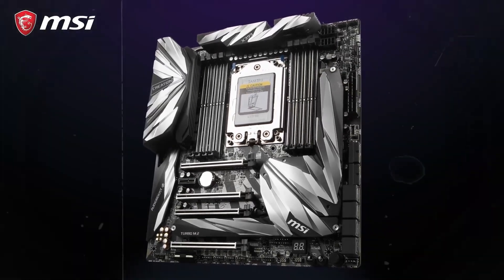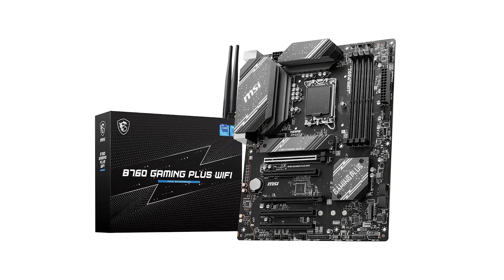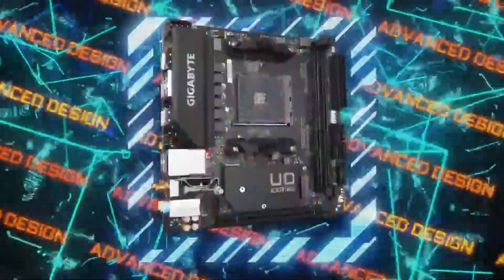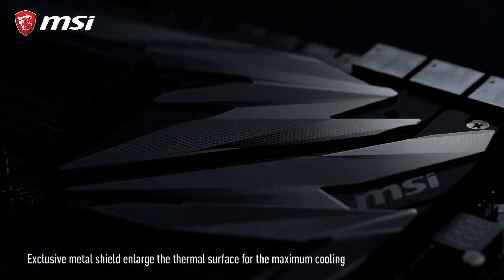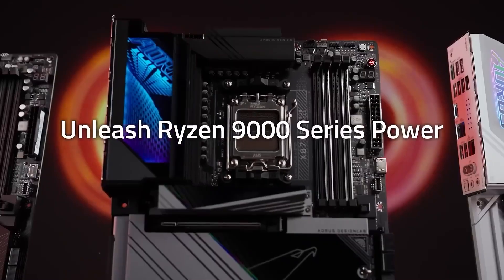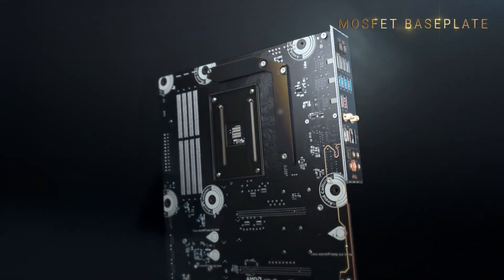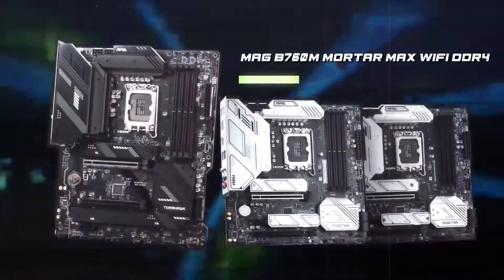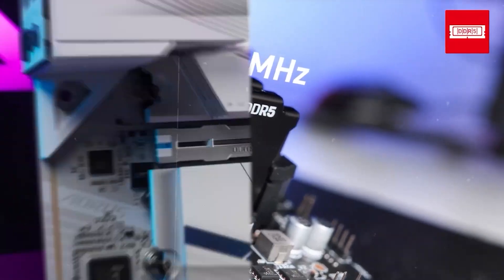MSI Vs Gigabyte Motherboards: Which Is Better For PC Build?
*🚀 MSI vs Gigabyte Motherboard: Which Reigns Supreme? 🖥️*
Dive into the ultimate showdown between *MSI vs Gigabyte Motherboard Z790* and *B650* platforms! Whether you're building an Intel or AMD-powered rig, discover how these two giants stack up in performance, features, and value. We’ll break down critical factors like *MSI vs Gigabyte motherboard price*, gaming optimization, and compatibility with the latest *AMD AM5* architecture.

Latest Price:
MSI Motherboards
Gigabyte Motherboards

🕝Timestamps🕝
0:00 - Intro MSI vs Giigabyte motherboard
1:13 - Features
2:39 - Build Quality and Reliability
3:45 - Performance and Overclocking Capabilities
4:45 - BIOS Interface and Software Optimization
5:48 - Gaming Features and Aesthetic Customization
6:43 - Price
7:25 - Memory Support
8:09 - Ports and Connectors
8:47 - Cooling Solutions
9:24 - Customer Support
10:01 - Which one is better?

🔥 Which brand delivers the *best gaming motherboard* for high-FPS dominance? How do their VRM designs, cooling solutions, and RGB customization compare? We’ll also touch on the broader debate of *MSI vs Gigabyte vs Asus Motherboard* to see where each shines. Plus, does their approach to *GPU integration* impact your build’s potential?

From *Hardware Unboxed* benchmarks to real-world testing, we’re unpacking everything you need to decide if MSI or Gigabyte deserves a spot in your next PC build. Whether you’re team Intel Z790 or team AMD B650/AM5, this comparison is your ultimate guide to choosing the *best motherboard* for performance, reliability, and future-proofing.